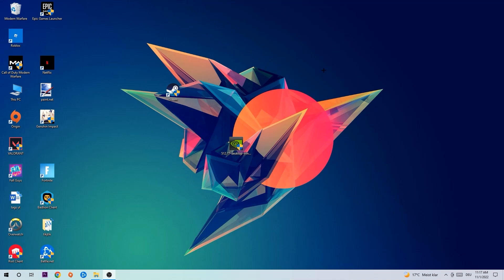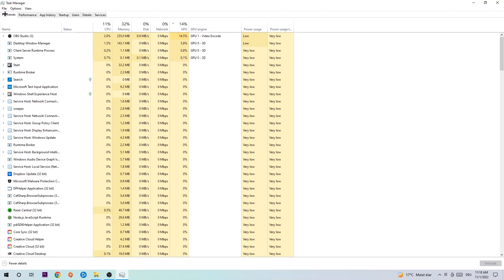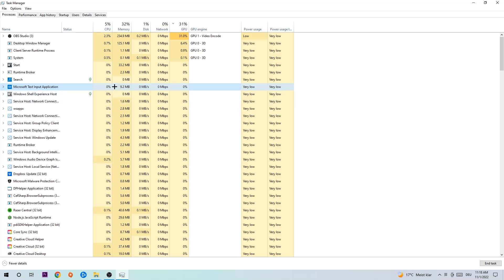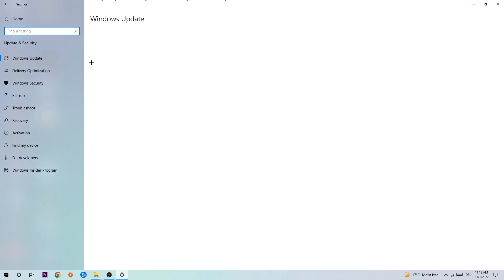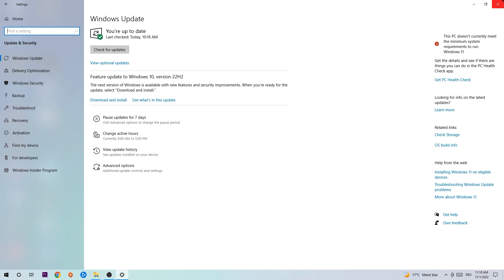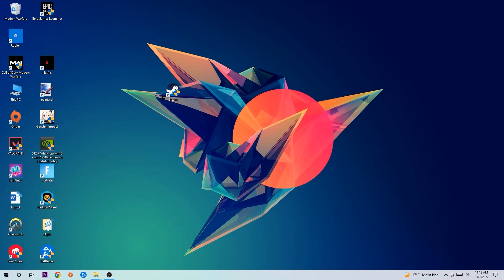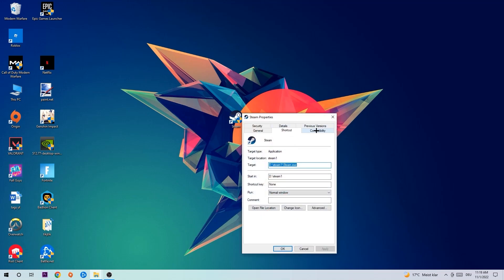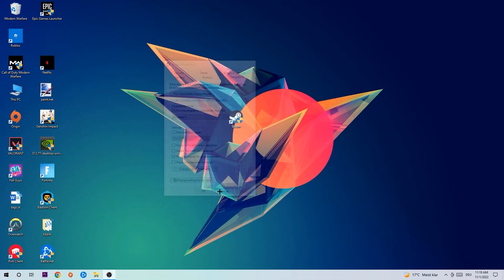Rimworld – How to Fix Rimworld Errors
Rimworld error fix,
Rimworld error,
Rimworld error fix ,
fix Rimworld error,
fix Rimworld issues,
fix Rimworld errors,
how to fix Rimworld error,
how to fix Rimworld issue,
how to fix Rimworld errors ,
how to fix Rimworld issues ,
Rimworld issue,
Rimworld errors,
Rimworld issues,
Rimworld error pc,
Rimworld error ps4,
Rimworld error ps5,
Rimworld error xbox,
how to fix Rimworld errors pc,